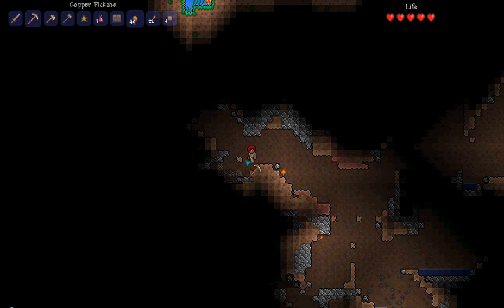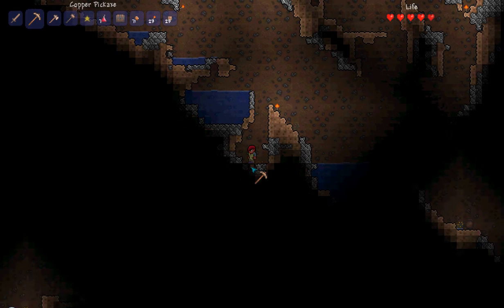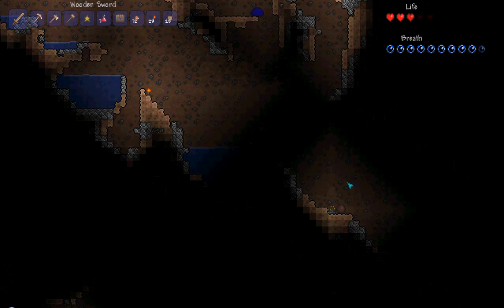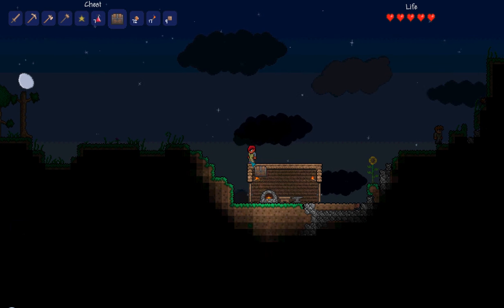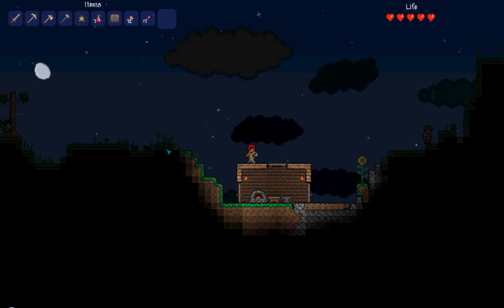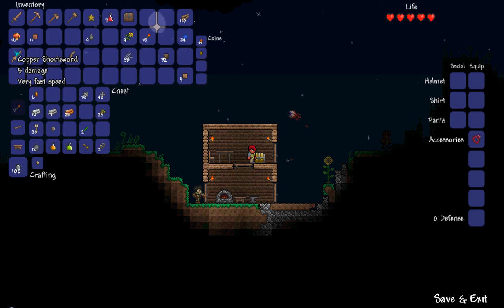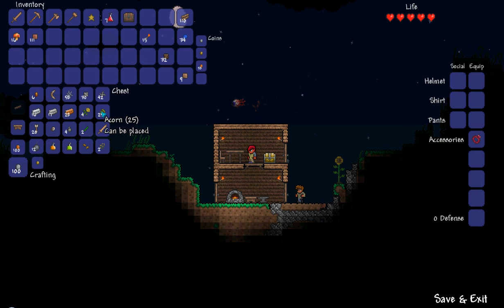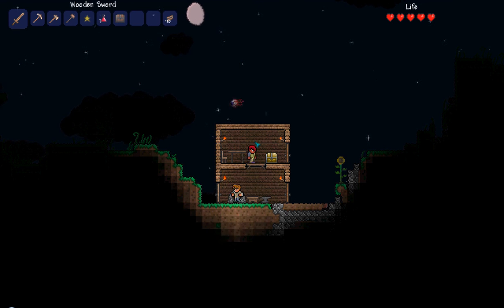Let's Play Terraria! Ep.4: Baby Monkeys!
I had no idea what to name this video, ya..